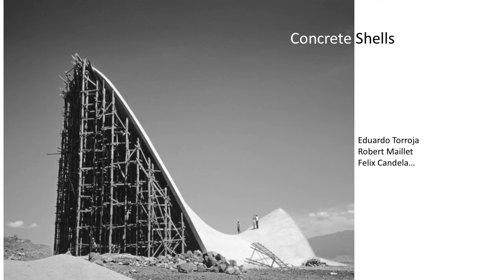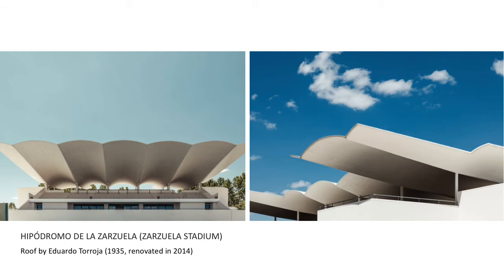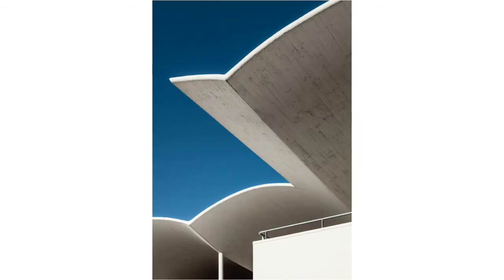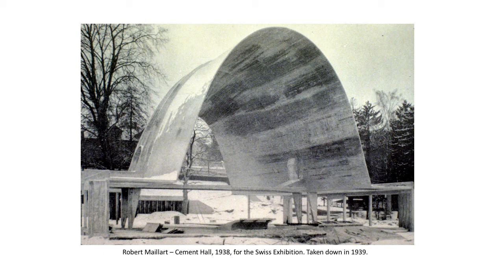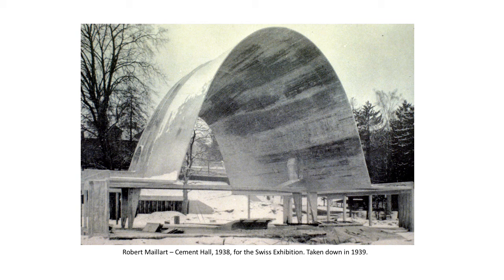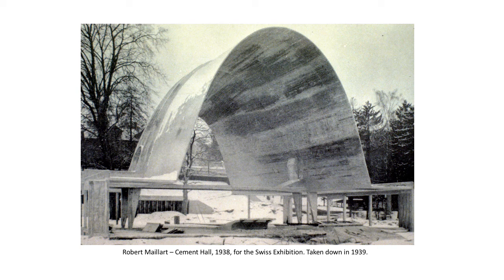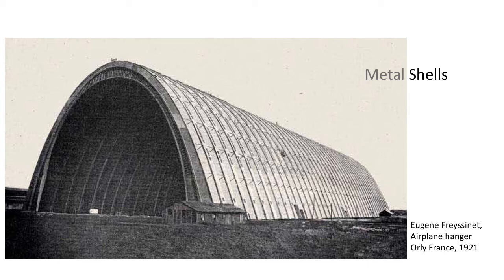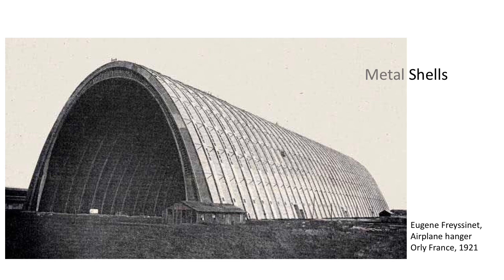ART 105/104: 12 Brick Part 2